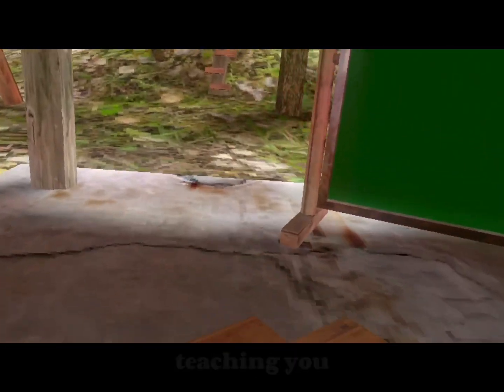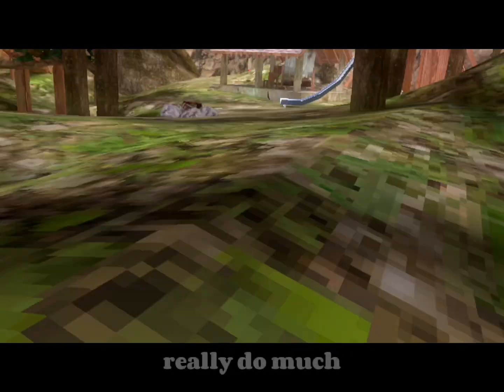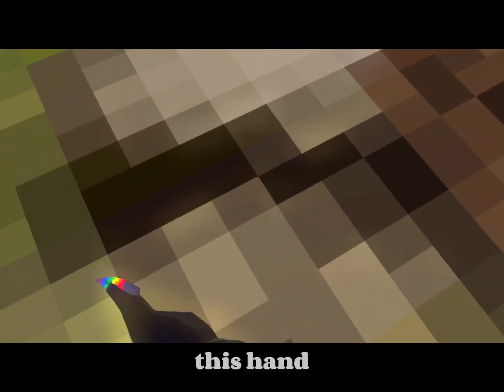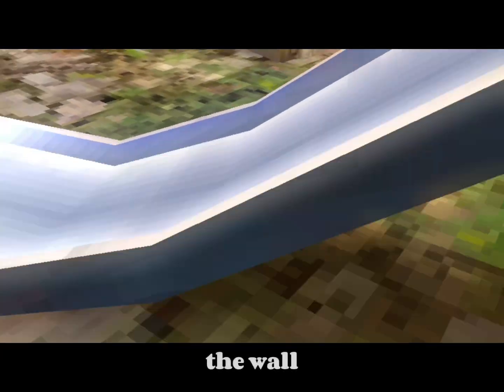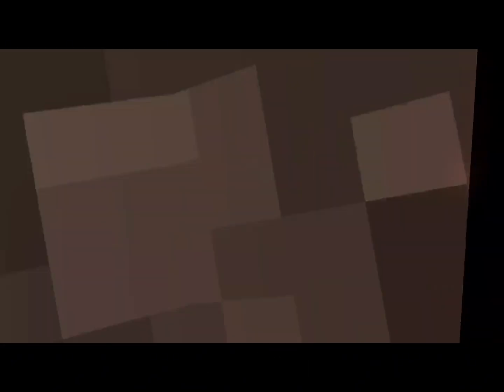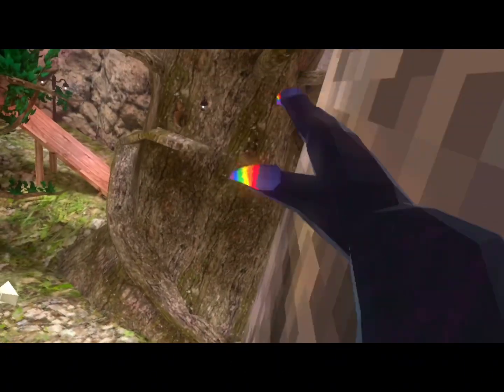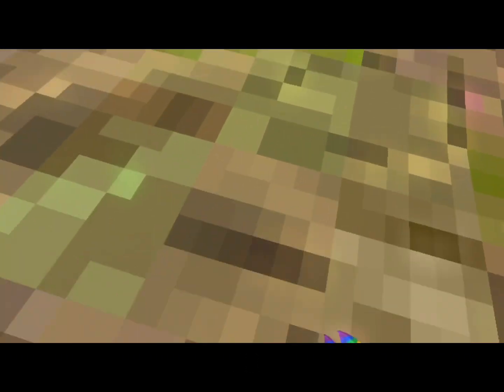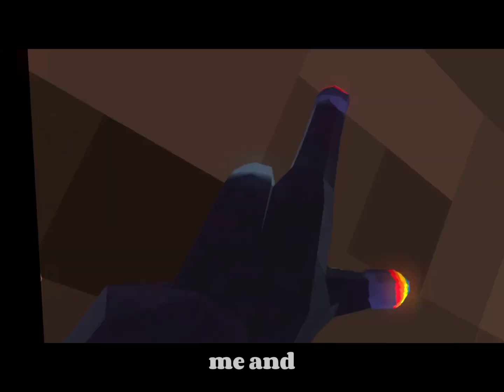How To Run Faster In Gorilla Tag!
100 mph